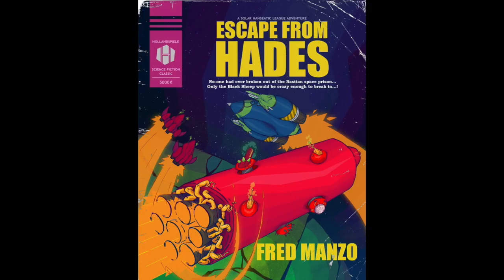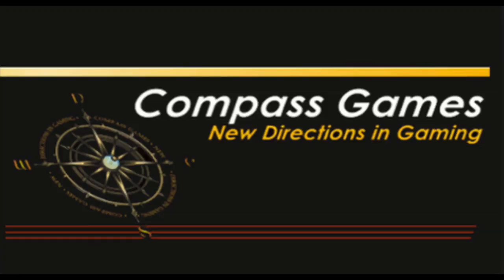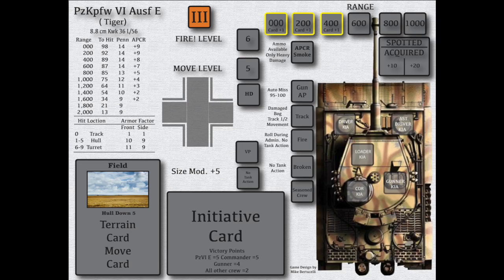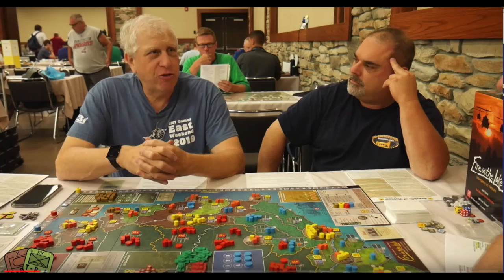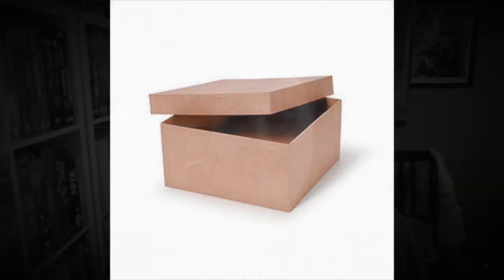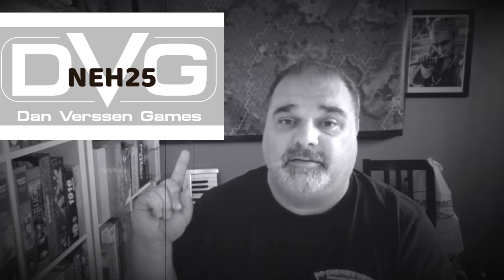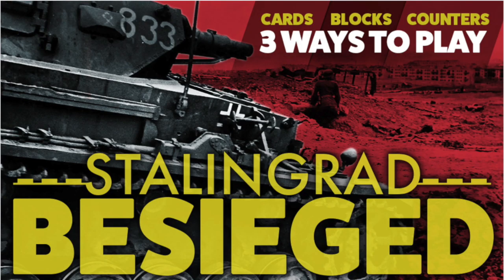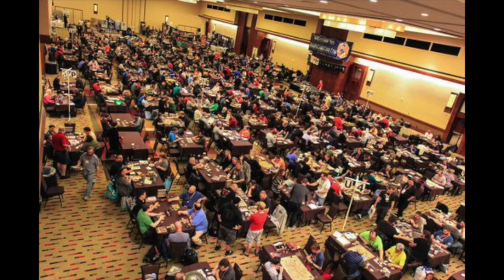NEH SE2 EP 18 AUG 17 2019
Links